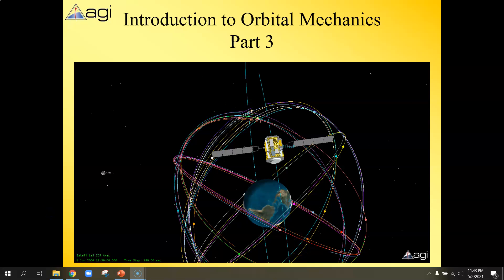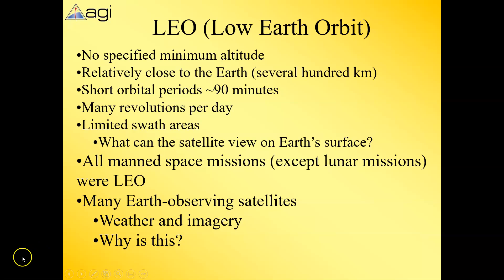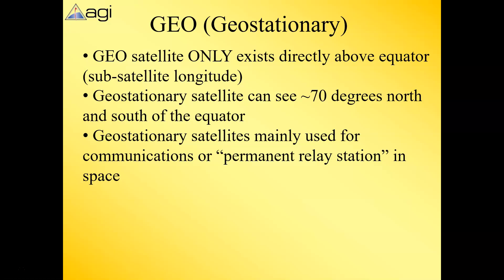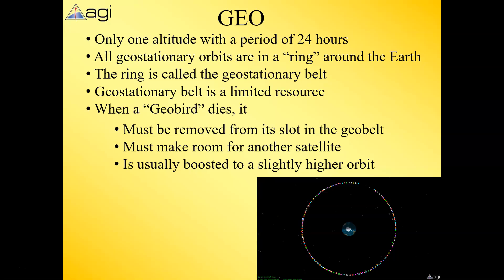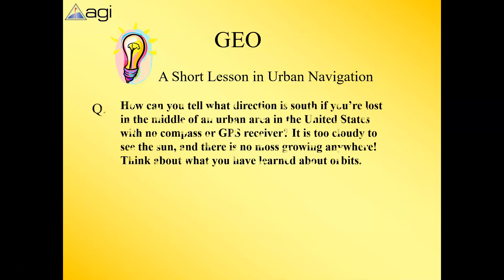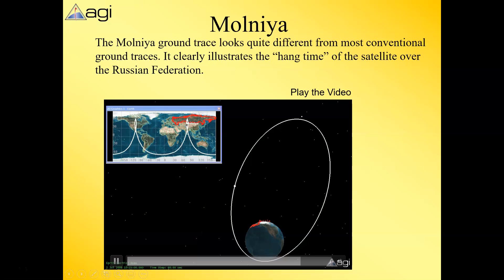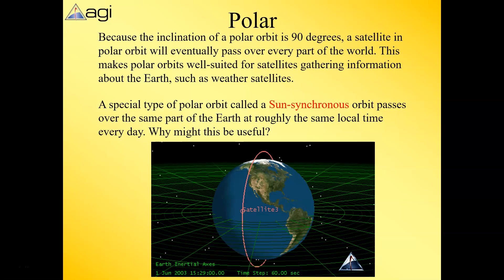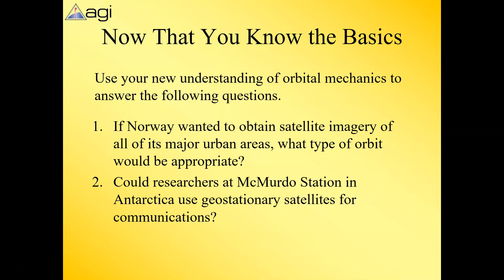Introduction to Orbital Mechanics Part 3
This video supplements parts 1 & 2 and introduces special orbits in more detail.